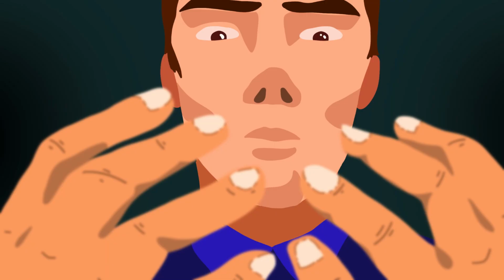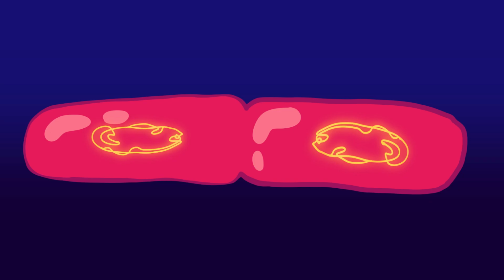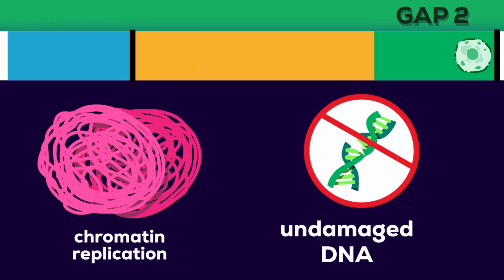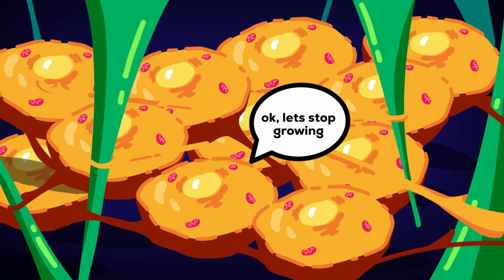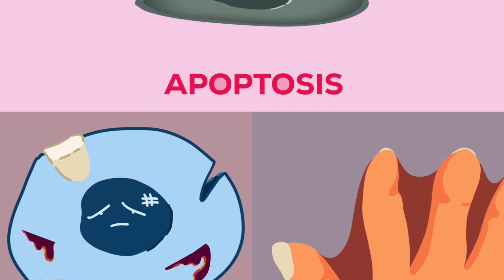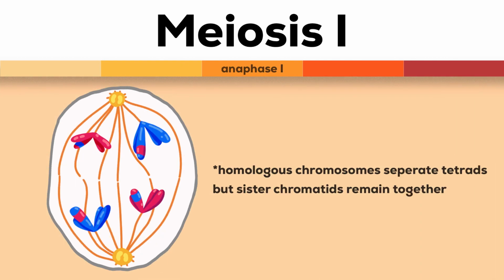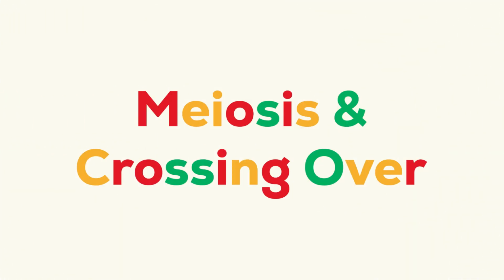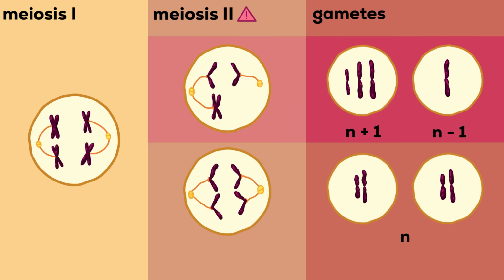Mitosis, Meiosis, & The Cell Cycle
0:00 Intro
0:27 Chromosomes
1:13 Binary Fission
1:43 The Cell Cycle
2:57 The Mitotic Phase
4:07 Factors that affect Cellular Growth
5:49 Meiosis Intro
5:45 Meiosis I
7:30 Meiosis II
8:01 Law of Segregation & Independent Assortment
8:32 Meiosis & Crossing Over
9:22 Nondisjunction
10:16 Outro